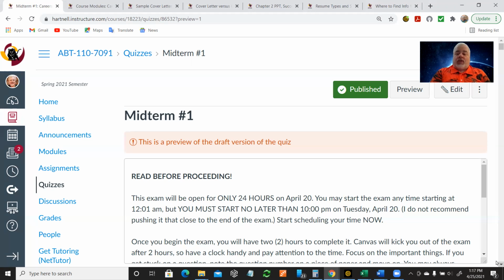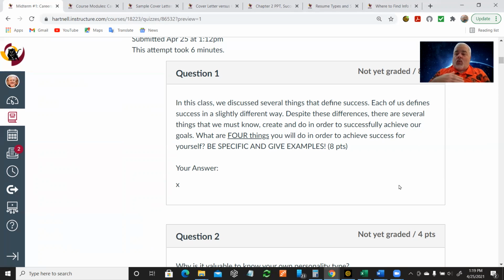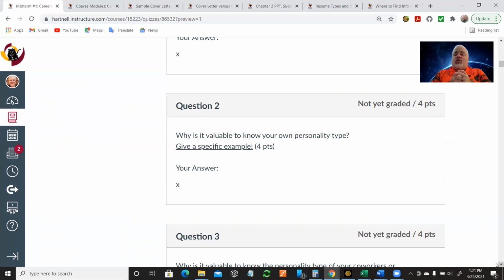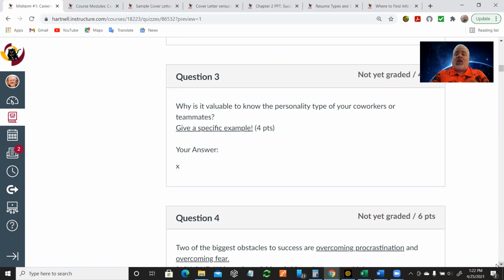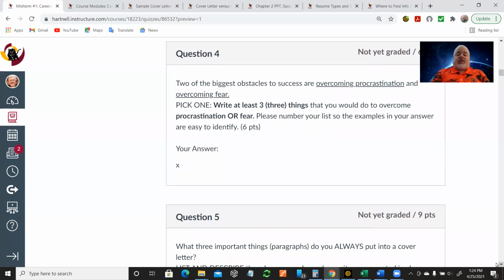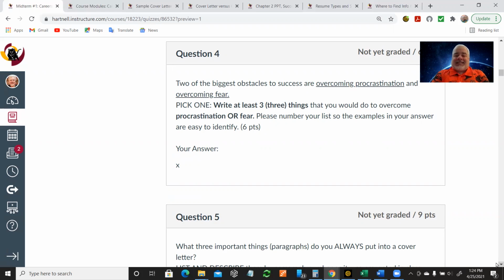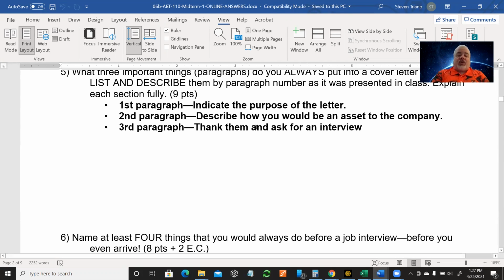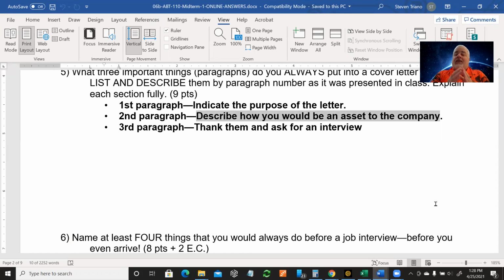a1 Midterm 1 Review